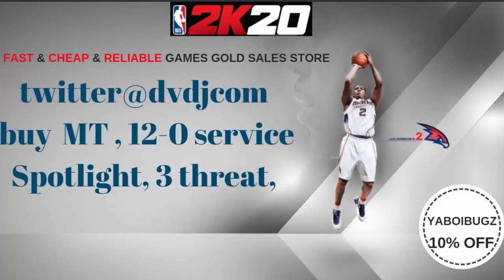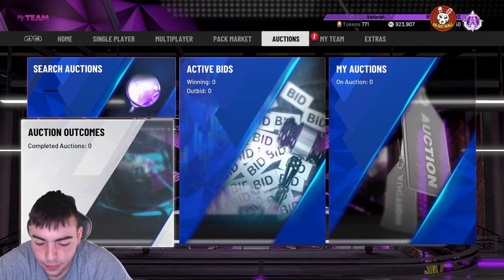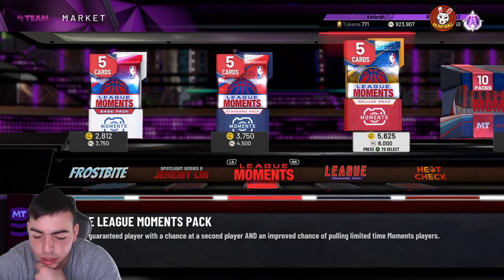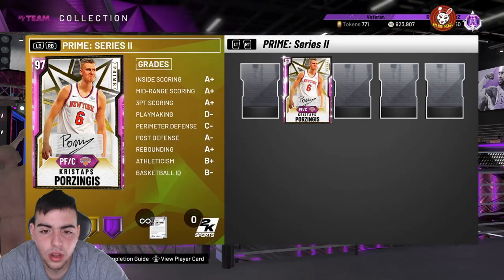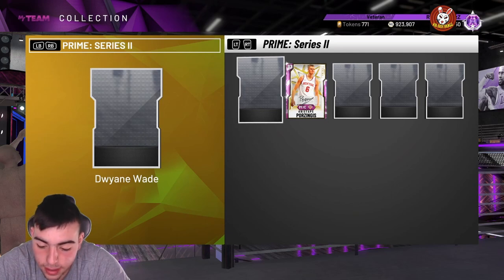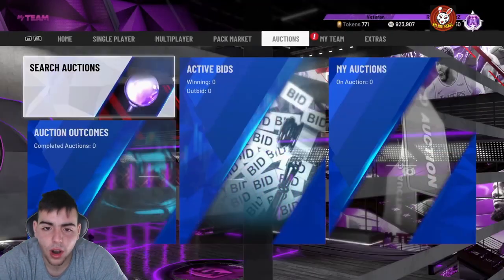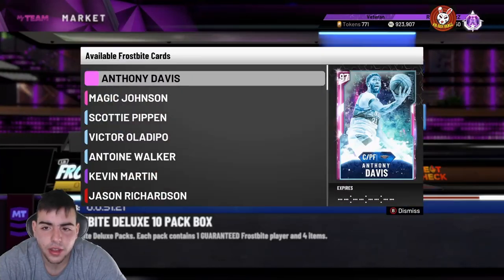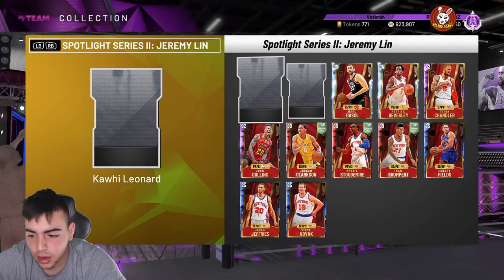INSANE NEW PINK DIAMOND DWADE AND SHAQ! PRIME SERIES 2 CONTENT! | NBA 2K20 MY TEAM